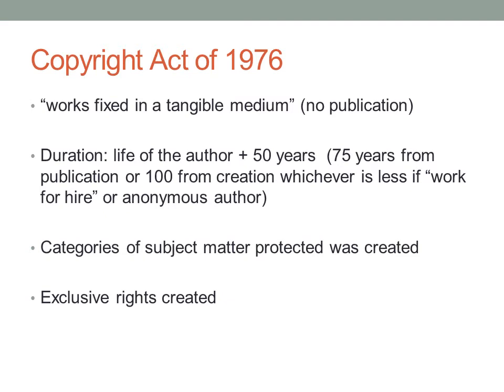Introduction to Copyright Law